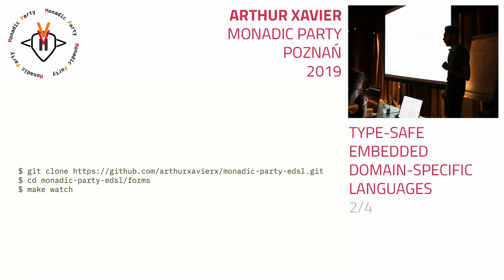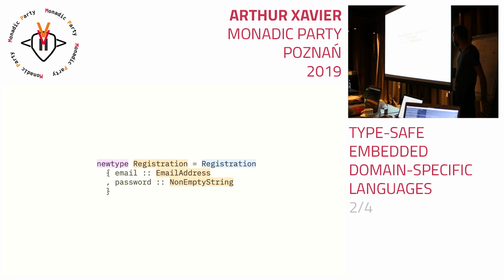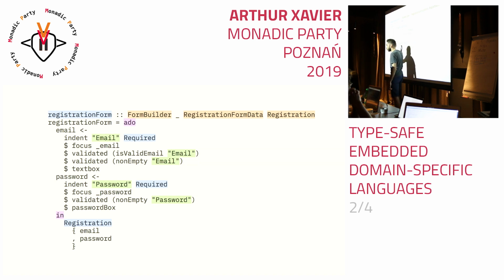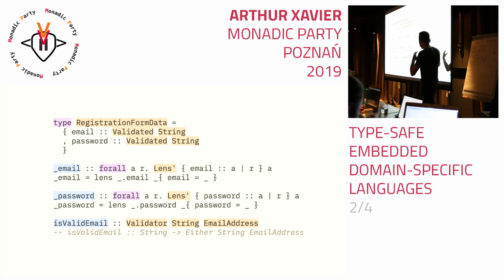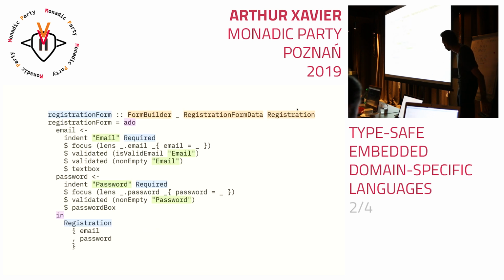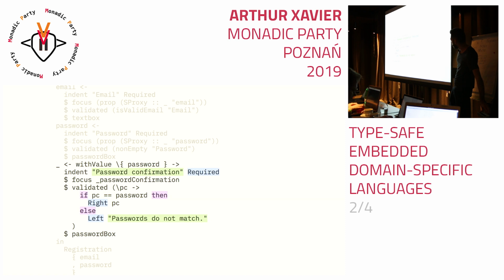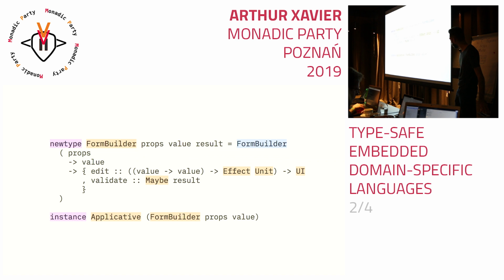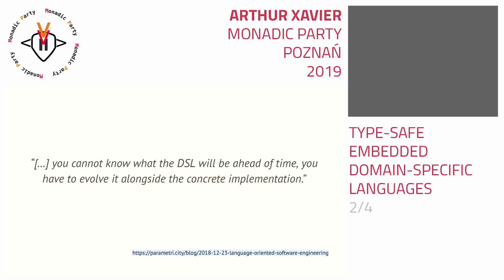Arthur Xavier - Type-safe embedded domain-specific languages 2/4